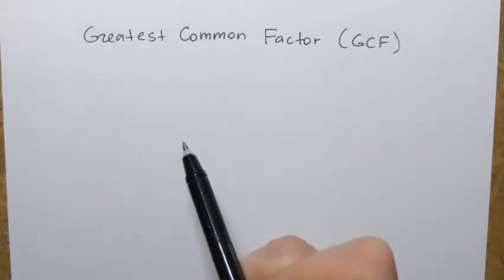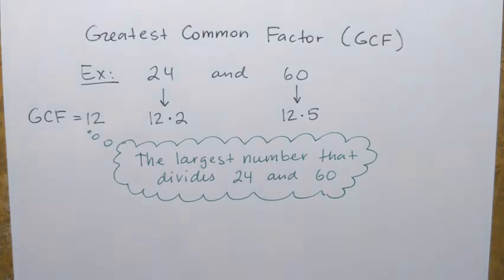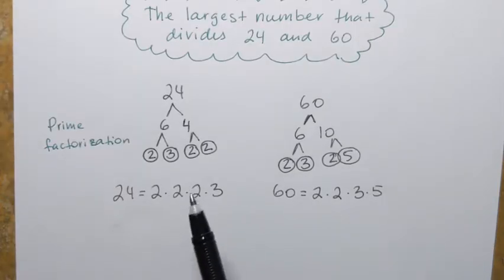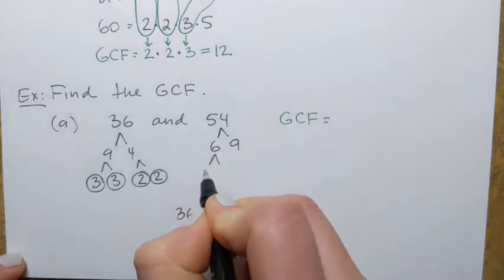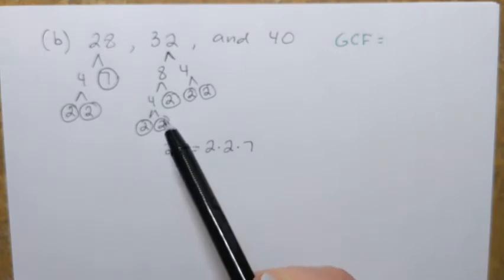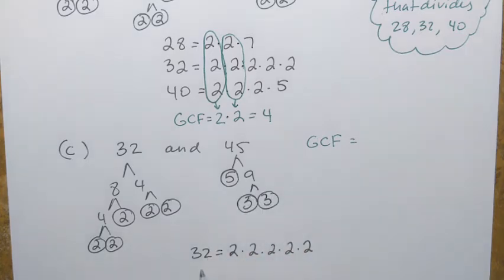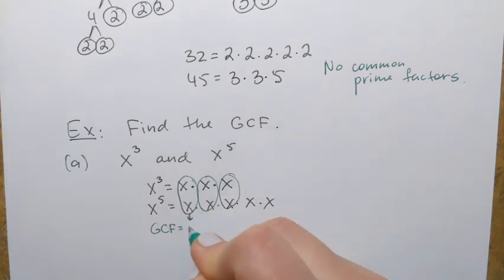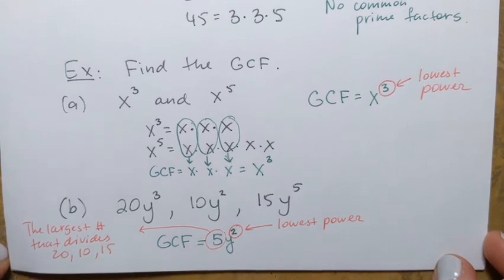Greatest Common Factor (GCF)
Albebra, prealgebra, greatest common factor, GCF